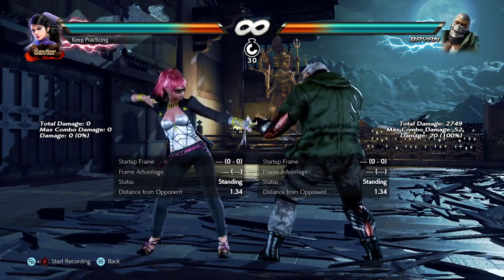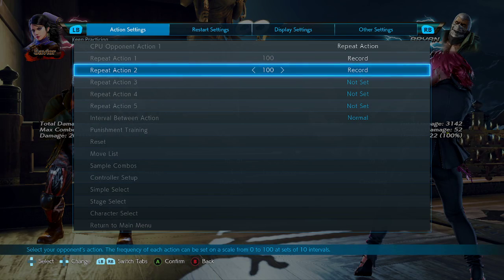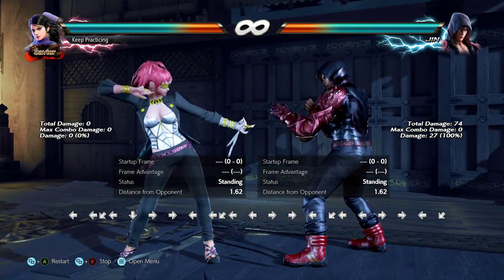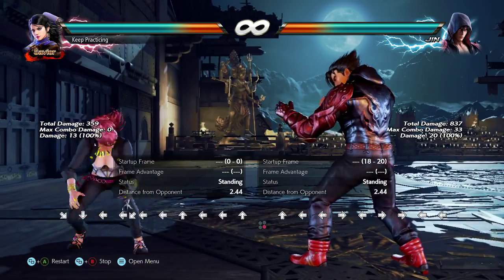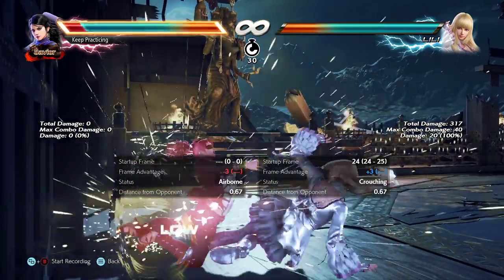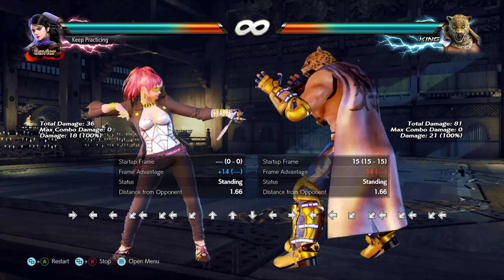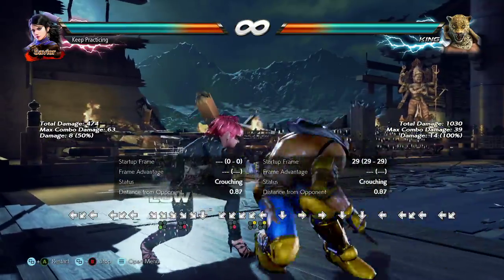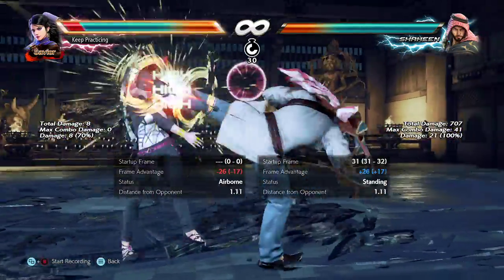How to Block Lows in Tekken 7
This is the first episode of a series on learning basic defense in Tekken 7.  In this episode, I demonstrate various techniques for defending against seeable lows.